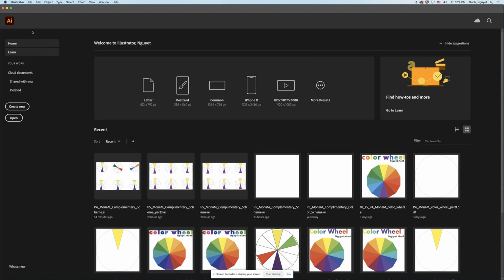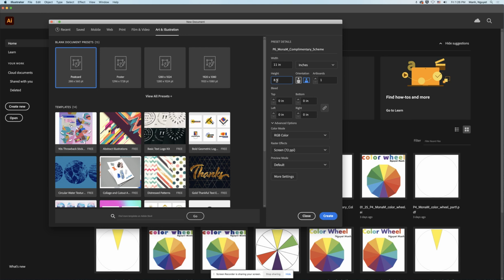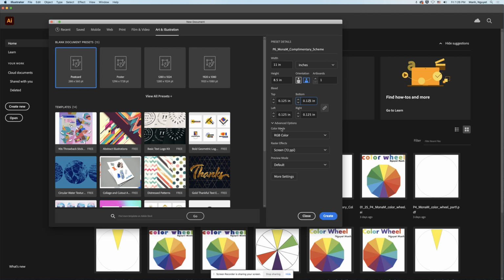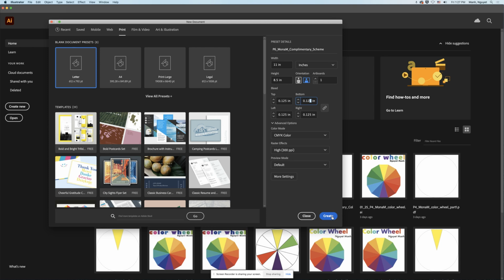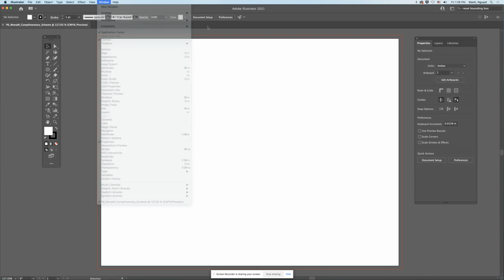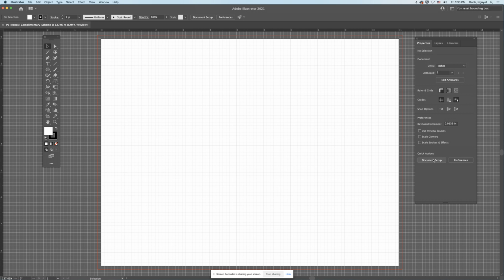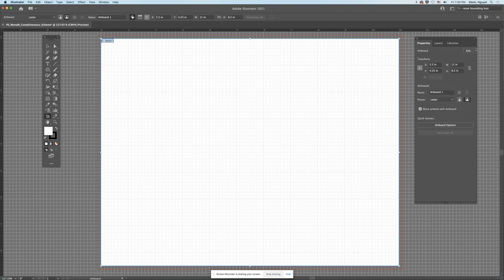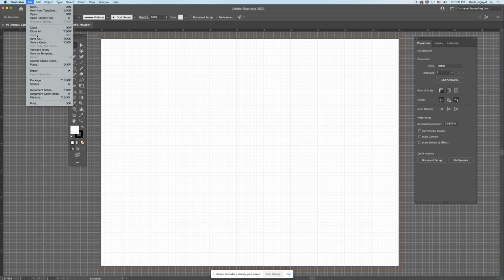01 28 p6 complementary video lecture part1